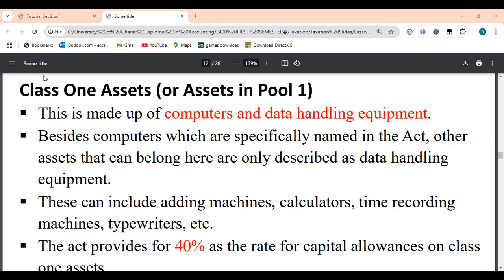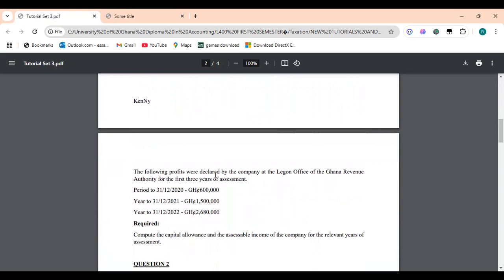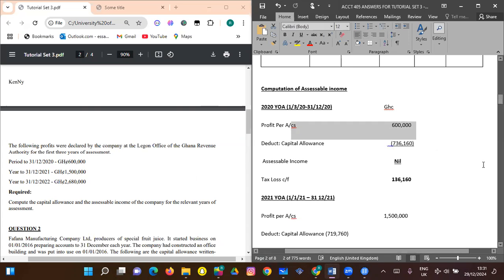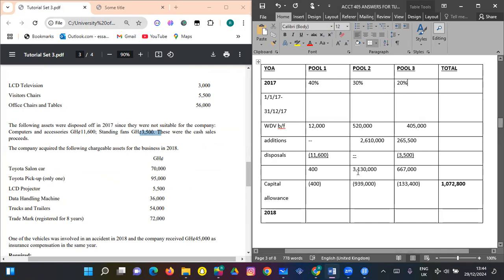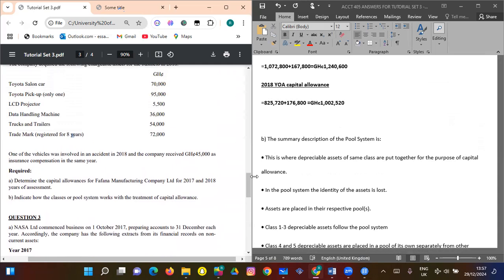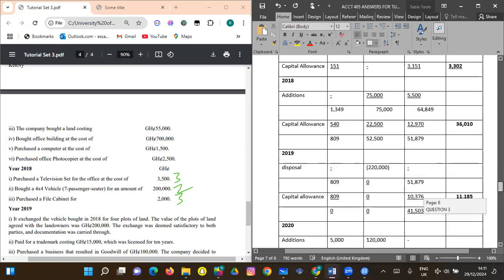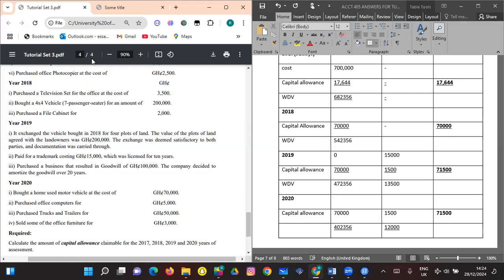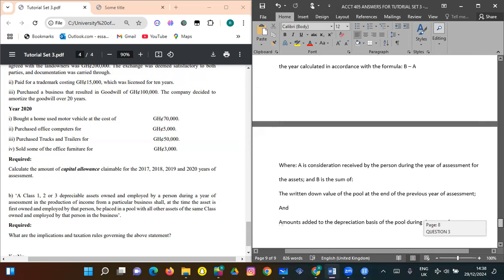ACCT 405 PRINCIPLES OF TAXATION- SUGGESTED SOLUTIONS FOR TUTORIAL SETS 3